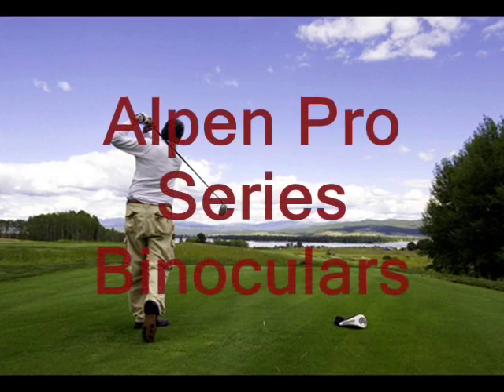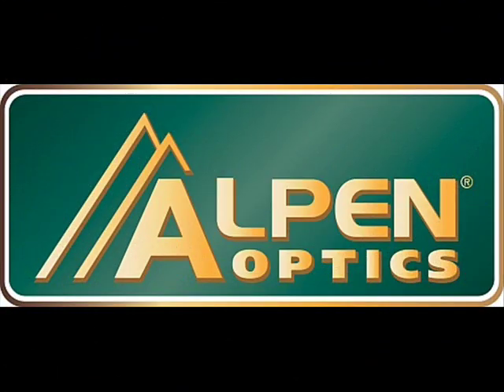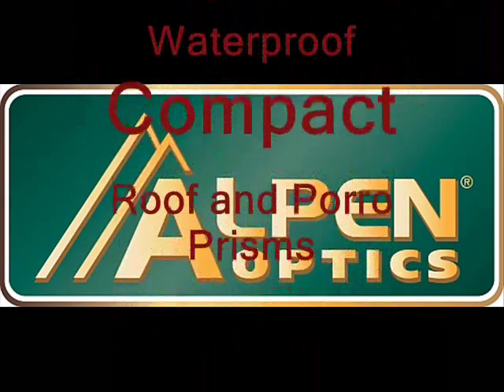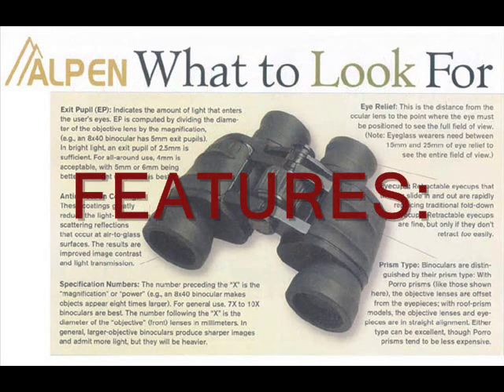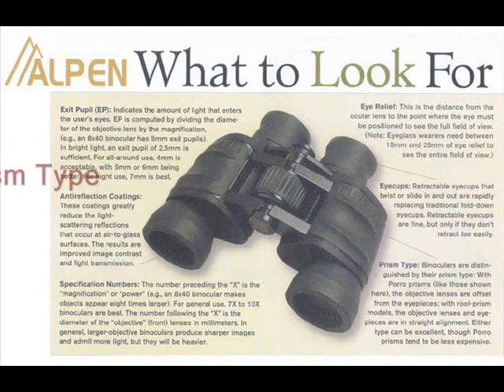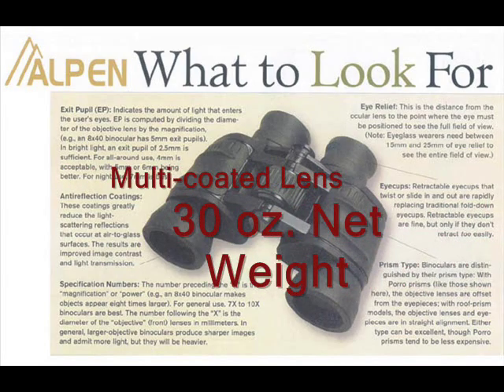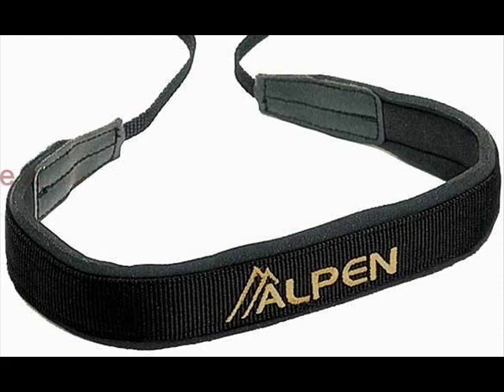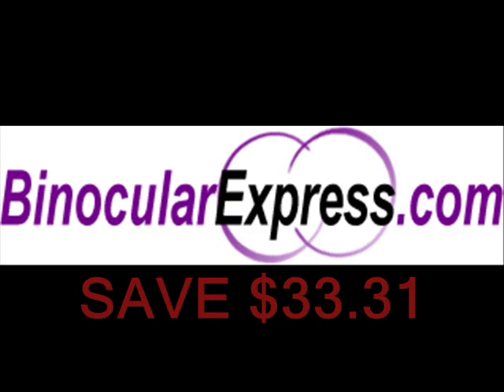POPULAR ALPEN PRO 317 8X42 BINOCULARS VIDEO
Alpen Pro 317 8x42 Binoculars

Model: 317
Products Condition: New

Manufacturer: Alpen

Two winners of Outdoor Life's "Great Buy" rating.

ALPEN Pro Series binoculars provide top performance and have superior features demanded by today's dedicated sports optics users. Pro binoculars have exceptional value. They are offered in a wide selection of models to meet any sports optics need, including full-size, waterproof, and compact models, in both roof and porro prisms.

Alpen® Pro Series Features:

    * BAK4 optics for clear, bright, high resolution images
    * Multi-coated optics
    * Wide angle viewing (most models)
    * Long eye relief (most models)
    * Ergonomic styling for tireless use and comfort
    * Rubber armoring for protection and durability
    * Soft rubber rain guards (most models)
    * Fold down eye cups
    * Stylish and durable carrying case
    * Premium extra wide neck strap (most models)

Specifications:
Item Number  317
Description  8x42
Wide Angle
Long
Eye Relief
Magnification  8X
Objective Lens Diameter  42mm
Focus System  Center
Prism Type  Porro
F.O.V. (ft @ 1000 yds) - Low/High  430
Exit Pupil  5.2mm
Eye Relief  19mm
Lens Coating  Multi-coated
Net Weight (oz.)  30
Type of Neckstrap  Extra Wide
Tripod Adaptable  Yes
Prism Material  BAK4
Waterproof / Fogproof  No
Type of Case  Nylon

Size: 12.00Lx12.00Wx12.00H

Manufacturer: Alpen